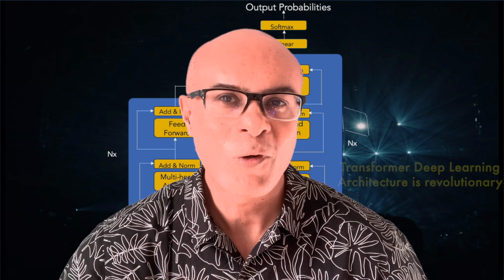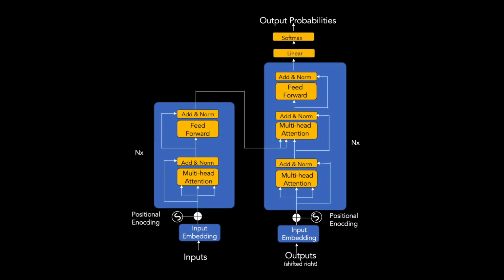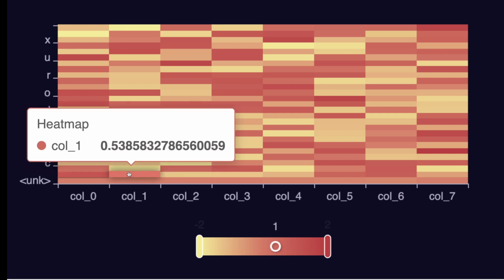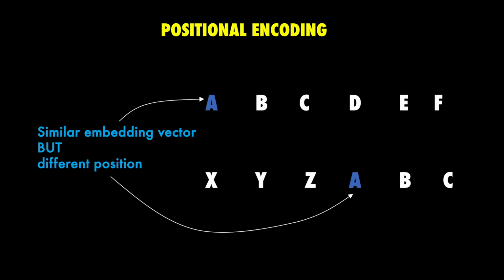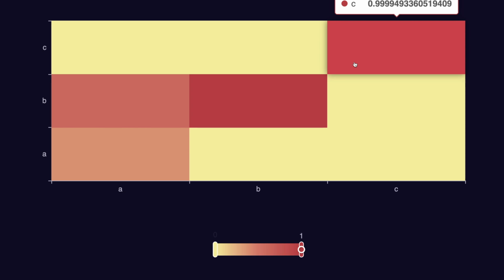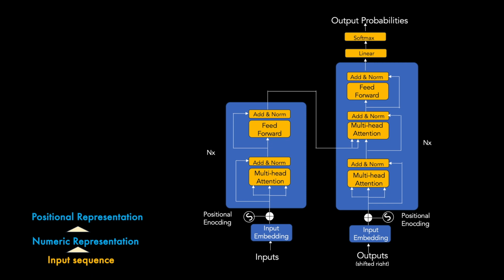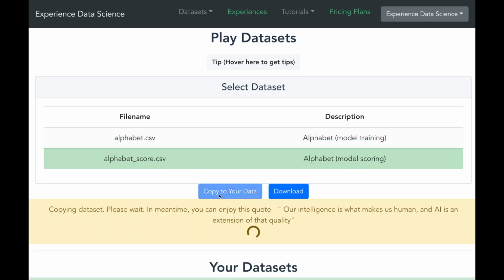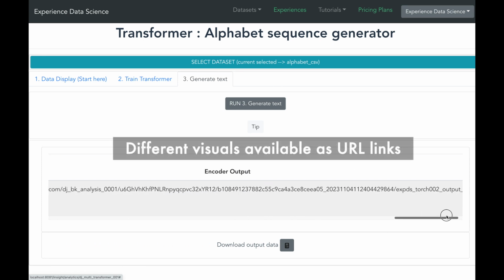What 's under ChatGPT's hood ? Deep learning Transformer Architecture Visually Explained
The deep learning transformer architecture , proposed by paper Attention is all  you need, is basis of ChaGPT and many other large language model applications.

Get a visual view of transformer architecture in this video

00.00 Introduction
01:34 Data Inputs
02:30 Input Embedddings
03:48 Positional Encoding
04:36 Multi-head Attention
05:31 Feedd Forward
07:27 Try it out yourself Demo